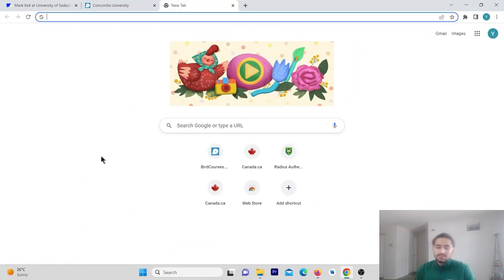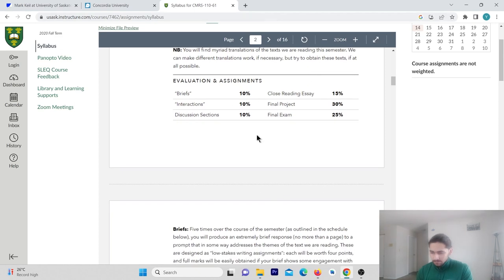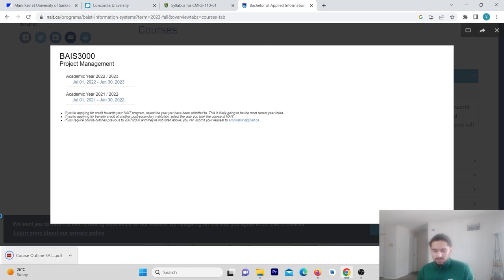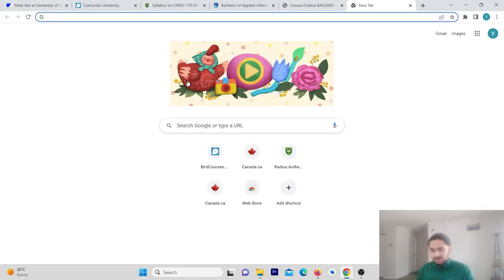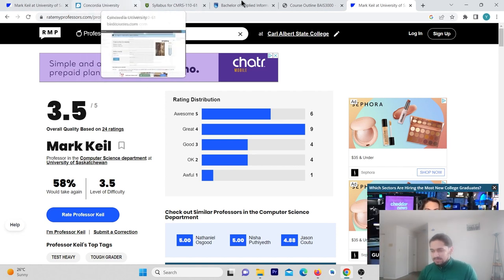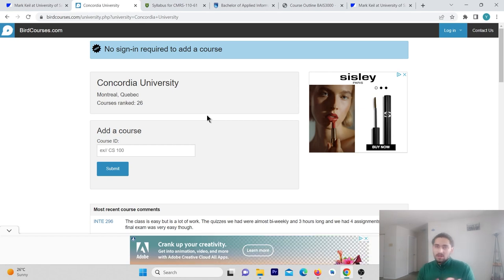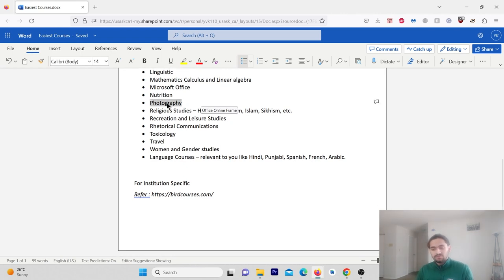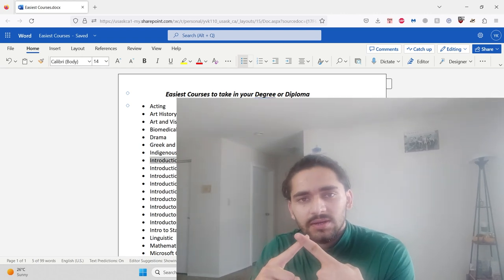Easiest Courses In Canada | University & College Courses | Rate My Professor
Some of the questions answered in the video:
Easiest Courses in Canada?
Factors for easy Courses?
Finding a good professor?
Finding a Easy Course?
Accessing Course Syllabus?